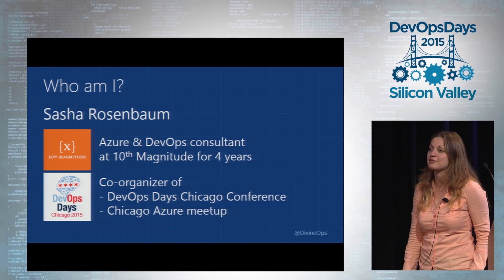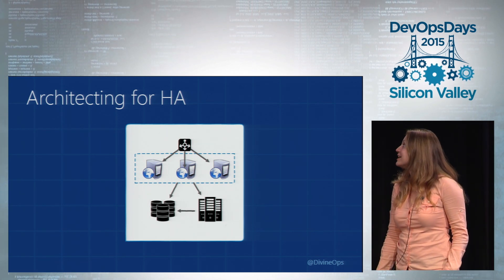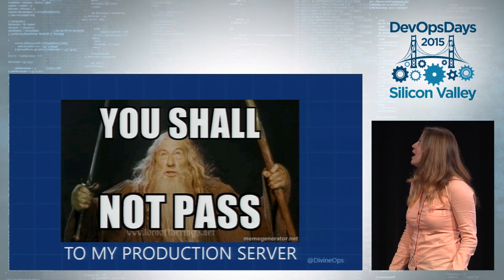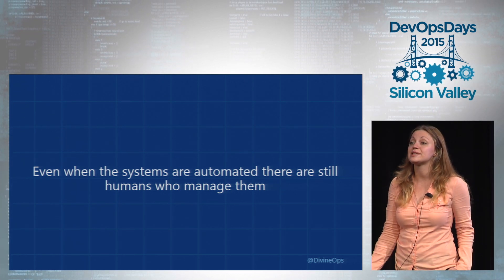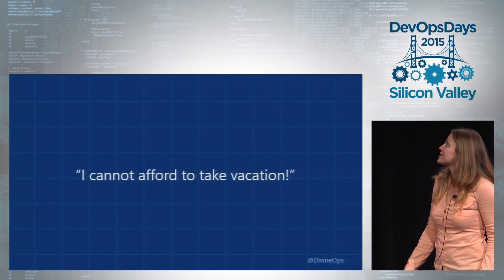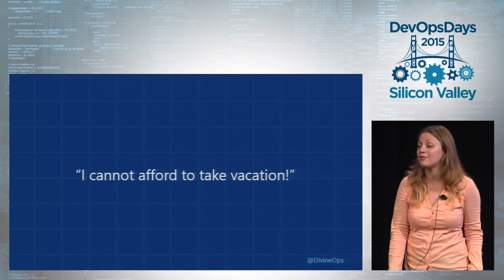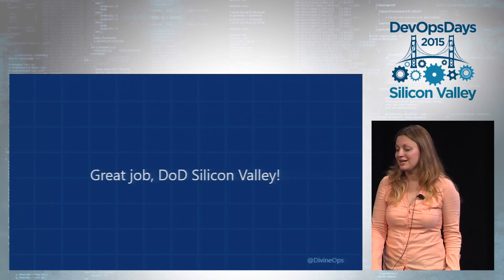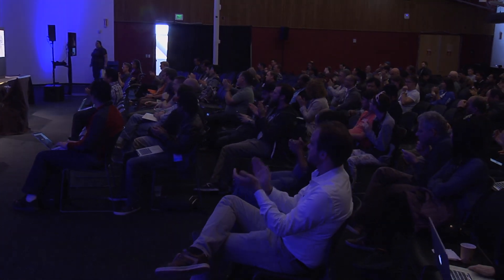Single Person of Failure - Sasha Rosenbaum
When you create or manage a complex system you tend to learn all the "gotchas", accumulate arcane knowledge and become the system wizard. The desire to become an expert is natural. However, monopolizing knowledge can be unhealthy for you and dangerous for your employer. In this talk, Sasha will help you learn how to recognize the early signs and stop yourself and your peers from becoming a single point of failure.

Sasha Rosenbaum is a senior consultant at 10th Magnitude, a Chicago based cloud consulting company. Sasha specializes in Azure and is particularly passionate about the DevOps movement. She devotes time to the community and helps companies build a culture of collaboration with their software delivery teams. Sasha is also co-organizer of the DevOps Days Chicago conference and the Chicago Azure meetup.